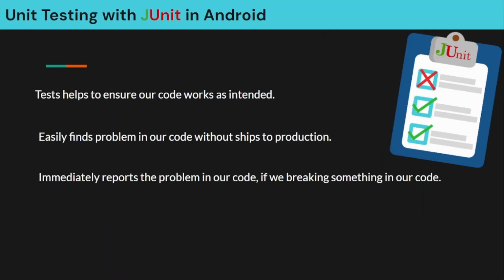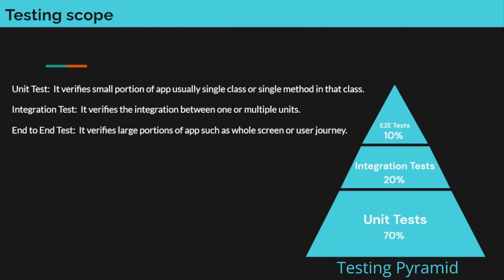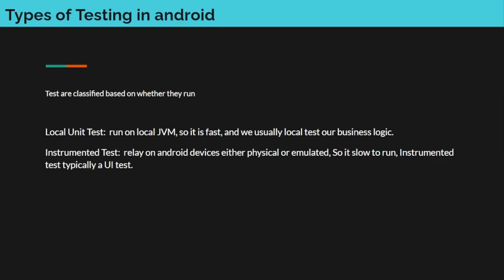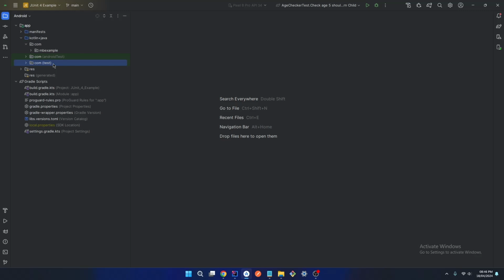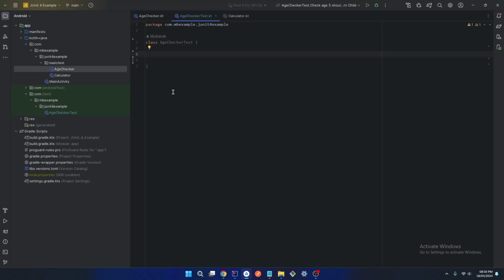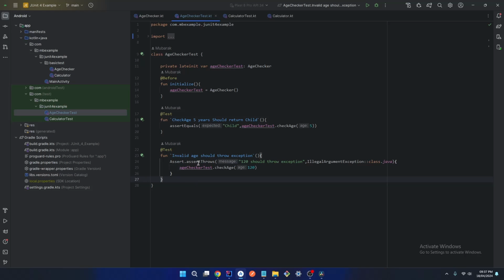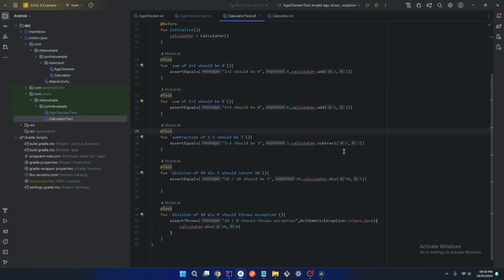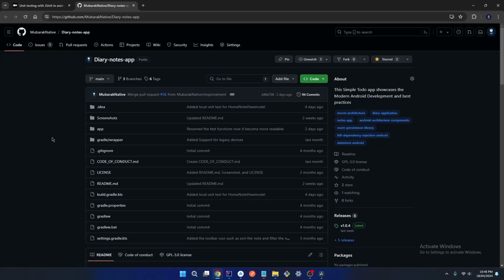Unit testing with JUnit in android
In this video i guided you throught to how to write basic unit testing with Junit in android if you want to learn how to unit test real android app that is based on MVVM architecture, i highly recommend you to read my article on

And also check my diary note application published as open source project